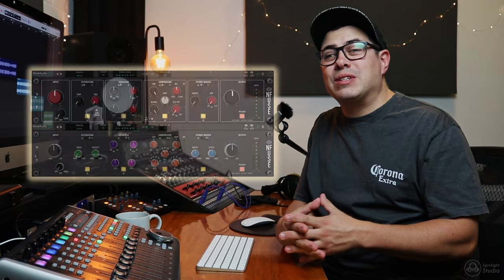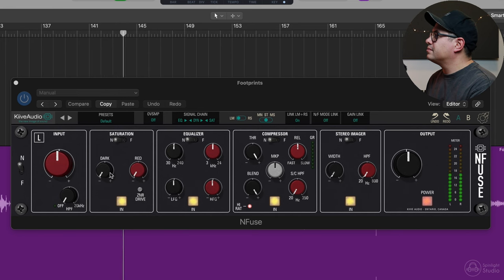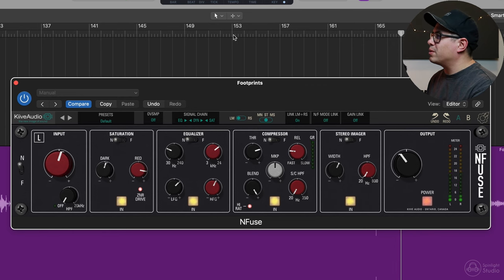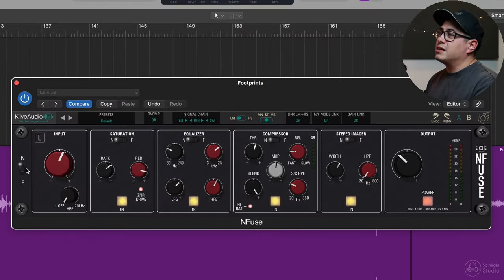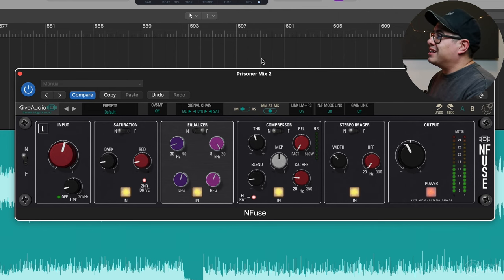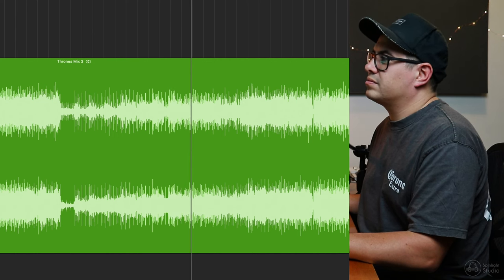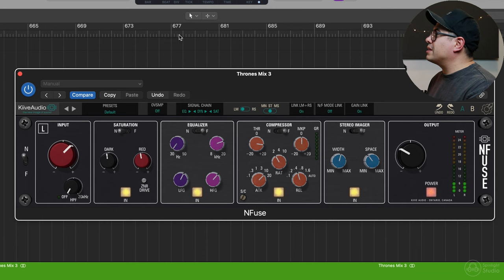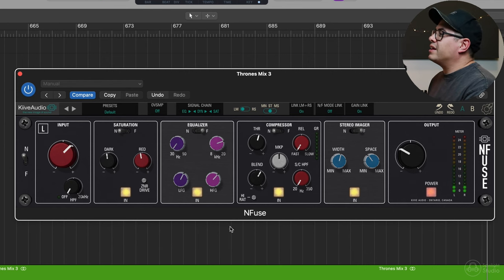💥 Polish Up Your Mix Bus with NFuse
In this video, Rhys (@spinlightstudios) shows how he uses our brand new plugin, NFuse, on the mix bus. Check it out!